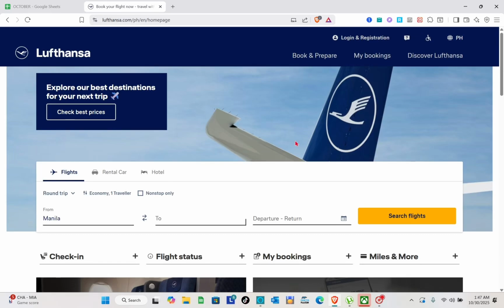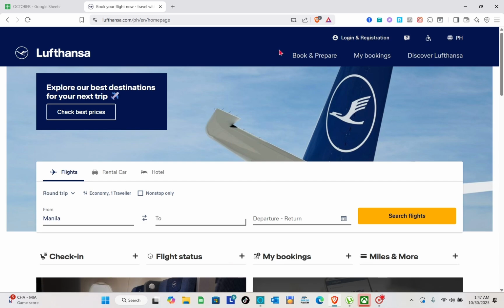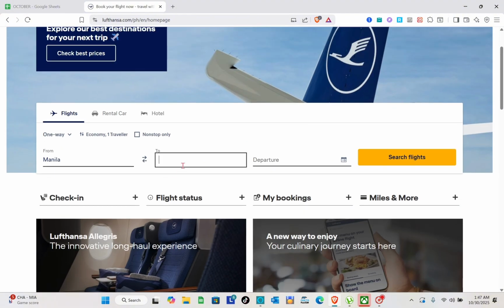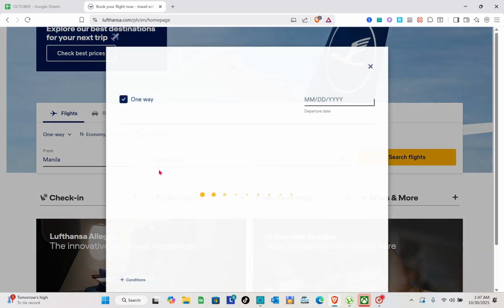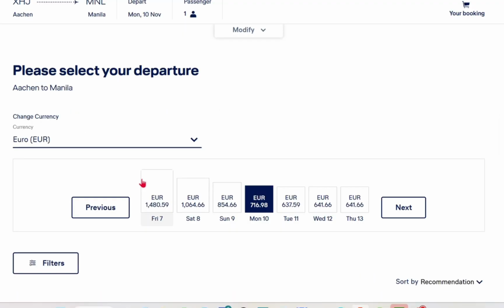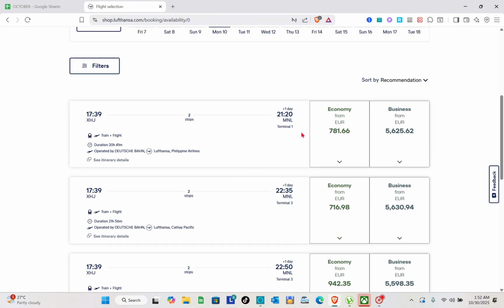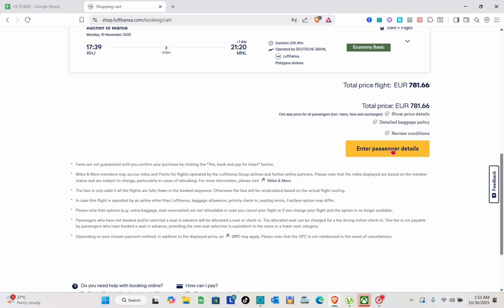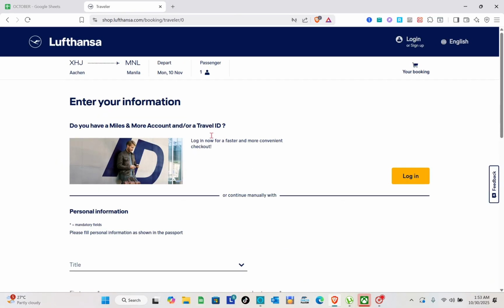How To Book Lufthansa Flight (Best Method)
Looking to book a Lufthansa flight? This video will show you the absolute best methods to secure your tickets! We'll walk you through the entire booking process, from finding the best deals and flight options to completing your reservation with ease. Whether you're a first-time flyer with Lufthansa or a seasoned traveler, our step-by-step guide will help you navigate their website and ensure a smooth booking experience. Discover tips and tricks to save time and money, making your next trip with Lufthansa a breeze. Don't miss out on these essential booking strategies for your next adventure!